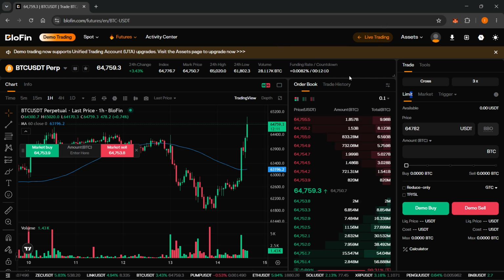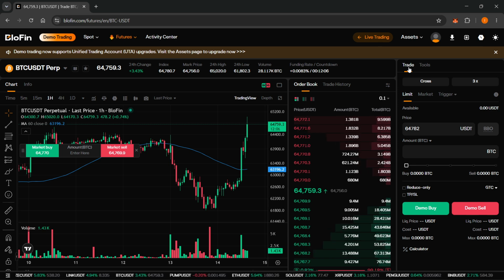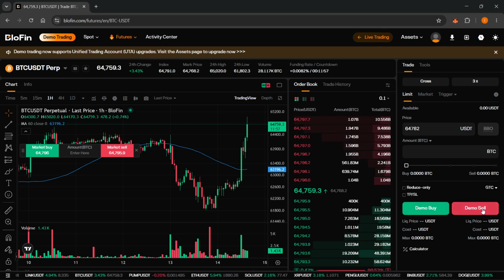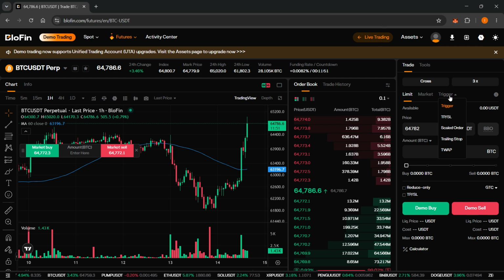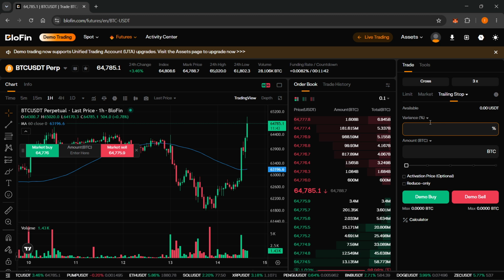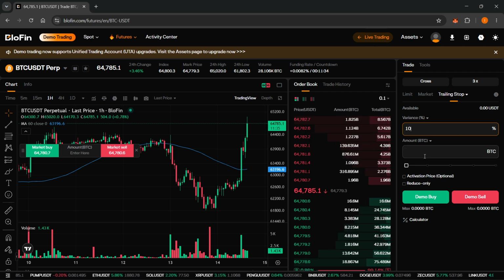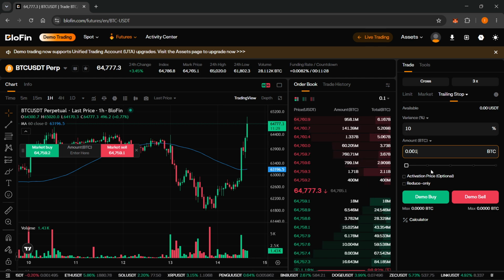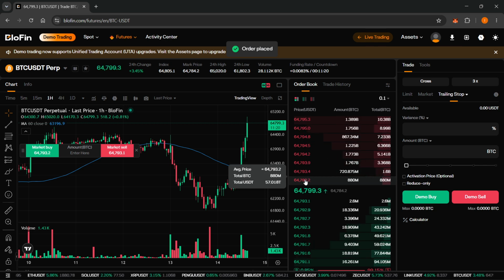How To SET A TRAILING STOP LOSS On BloFin (QUICK & EASY) 2026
In this video, I'll show you how to set a trailing stop loss on blofin. This is a full guide on how to configure and implement a trailing stop loss to protect your investments on the blofin platform in 2026. In case you've been trying to understand how to manage your trades better with a trailing stop loss on blofin, this is the video you need to see!